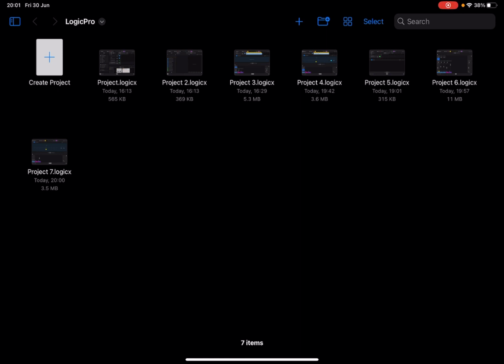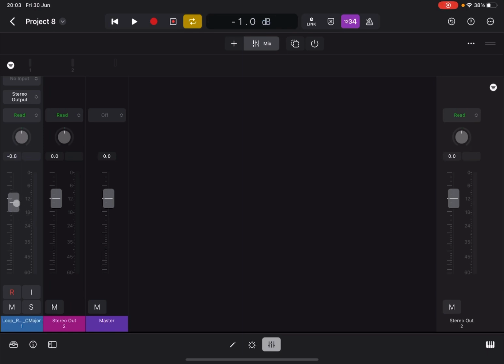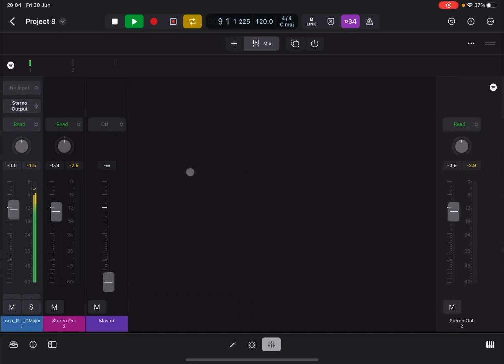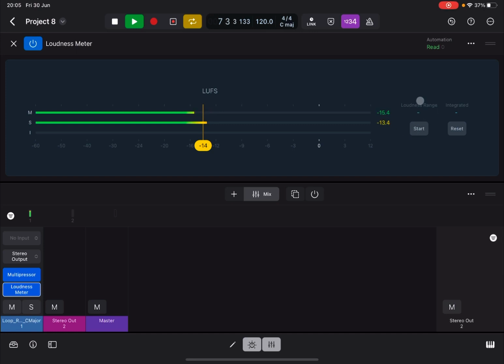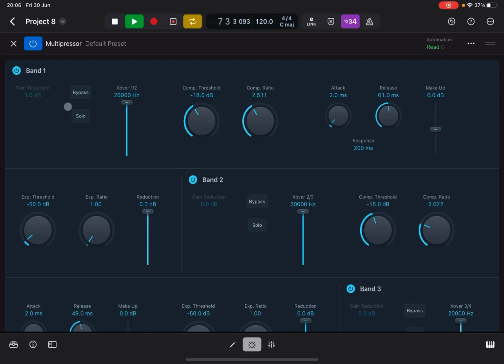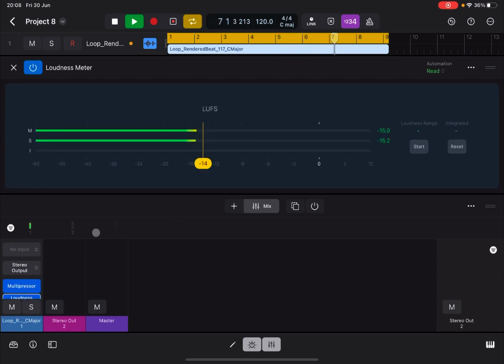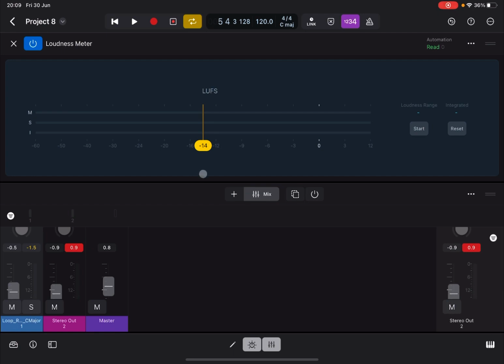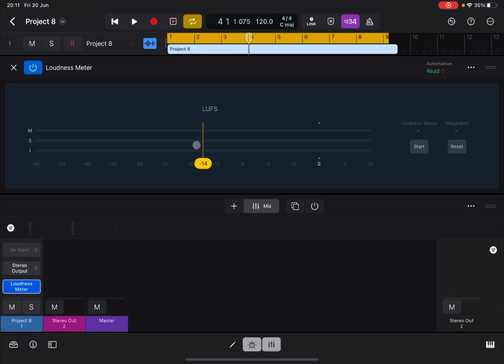Apple Logic Pro for iPad - Tutorial 35: Loudness Limiter, Multipressor and Channel Strips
All-new Browser

This video contains the following product demonstration:

- How to create an audio track importing a loop from the files app
- How to access the mixer
- An explanation of the audio, stereo output and master channel strips and how to change their volume and output
- How to apply a loudness limiter and a multipressor
- How to export a stereo output of the new limited loop
- How to compress the signal using the multipressor
- How to check the limiter values in LUFS for the audio signal
- Etc.